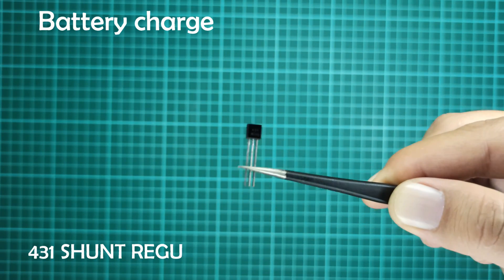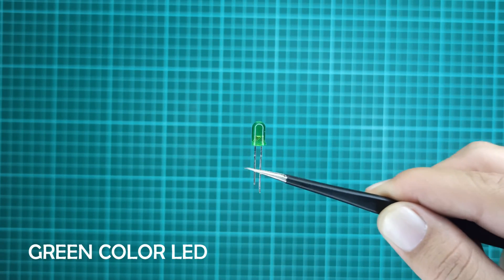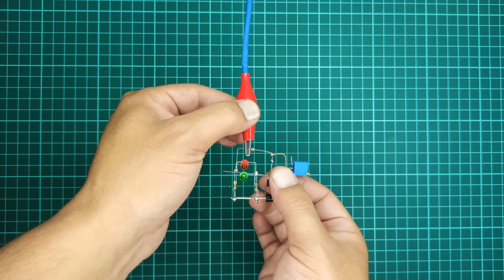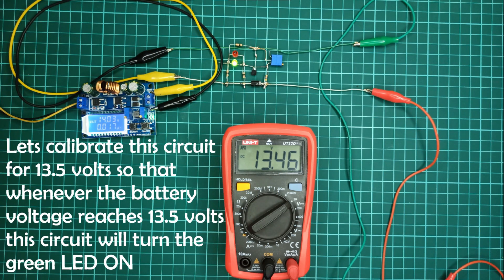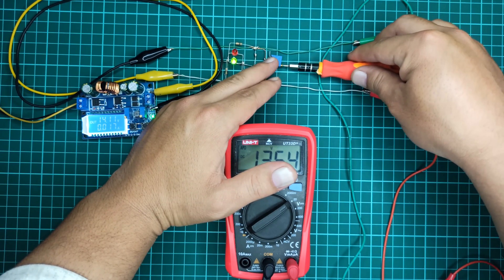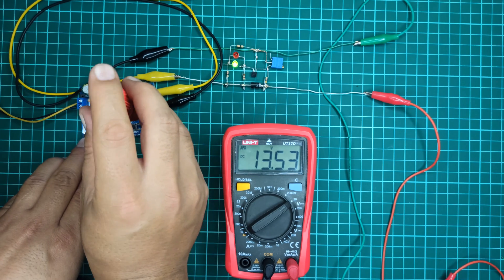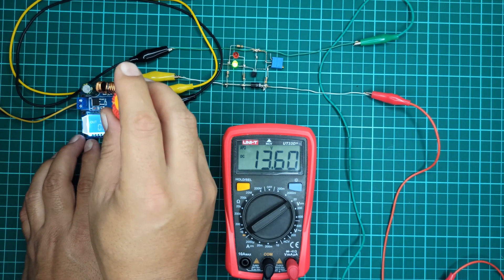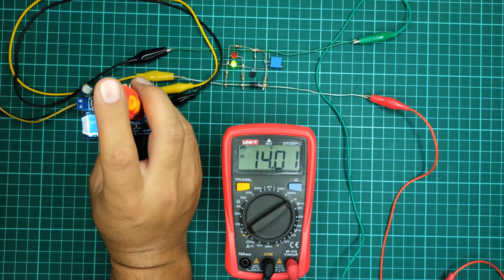How to make battery charging indicator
Hello viewers, In this video, I will teach you how to design an adjustable battery full charge indicator circuit for 6v / 9v / 12v battery.
It is actually working by using TL431 shunt regulator IC.
which turns on by giving reference voltage from voltage divider, that includes a potentiometer which can set the cutoff point.
This circuit can be used with any battery and its charger which makes it a very powerful circuit to be used.
If you have any questions related to my video please use the comment option where i will answer your questions.

12v battery full charge indicator circuit
12 volt battery full charge indicator circuit
how to make 12 volt battery full charge indicator
battery full indicator circuit
battery level indicator circuit, how to make
Battery Full Charge Indicator Circuit
adjustable 6v 9v 12v battery full indicator
12 volt battery charger circuit
how to make 12v battery charger circuit
make 12v battery charger at home

__________ Part List __________

1) TL431 Shunt Regulator
2) 3x 1kilo ohms resistor 1/4w
3) 1x 4.7 kilo ohms resistor 1/4w
4) Red & Green Leds 3 or 5mm
5) 1x Schottky diode 1-3A

For more information related to Computer Power Supplies you can check:
1. Wikipedia.org